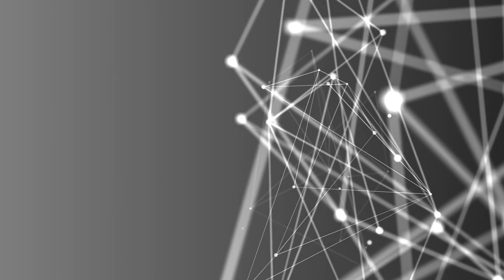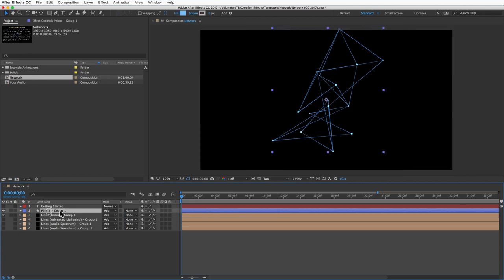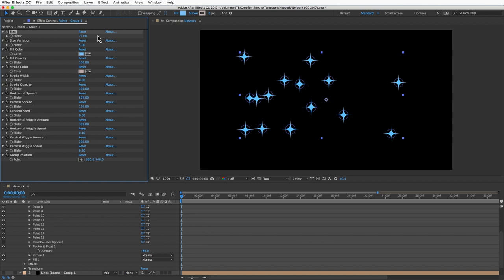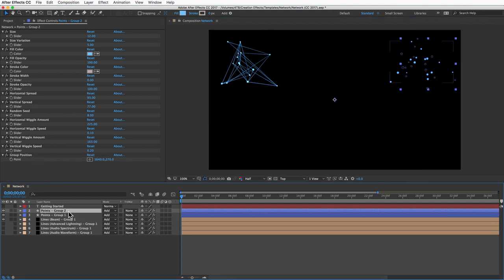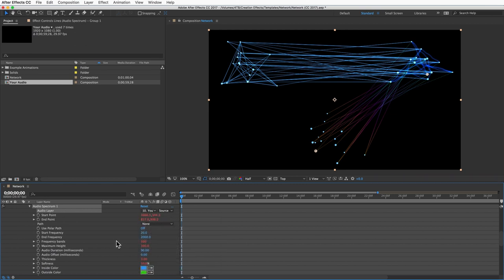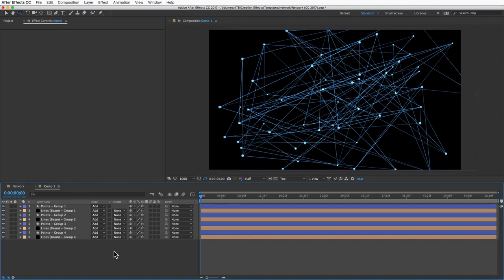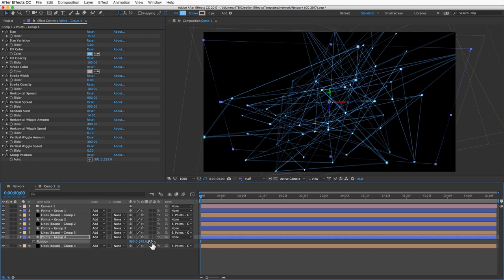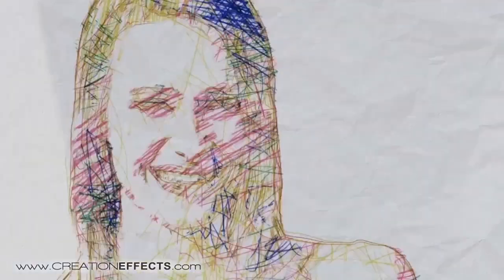Dots & Lines / Connected Network - After Effects Tutorial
This tutorial shows how to use the 'Network' effect for After Effects, available for $19 No plugins needed. Create and animate complex networks of dots and connecting lines - perfect for creating abstract, science and technology-themed backgrounds.

Create unlimited groups of dots that you can animate independently using the motion controls, and connect them within the group, or with other dot groups - giving you more control in your animations. Use a variety of types of lines, such as straight, dotted, lightning, and audio-driven waveforms. Slider controls allow or quick and easy customization of points and lines.